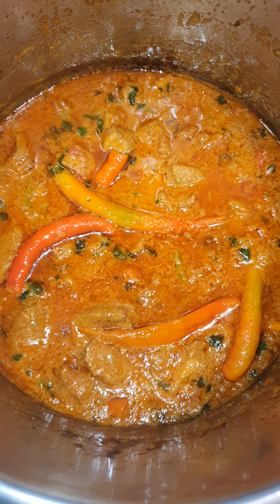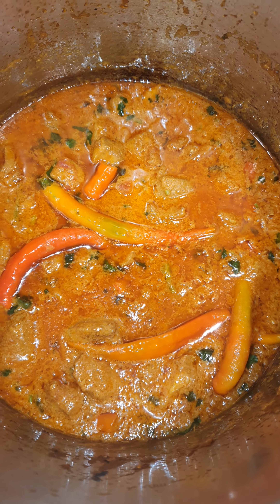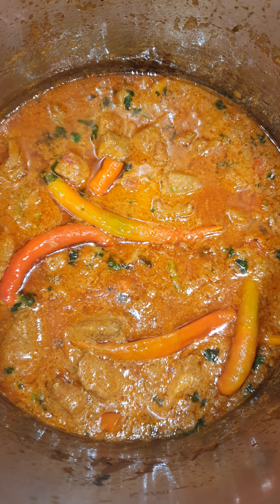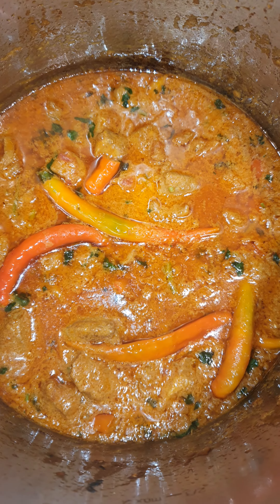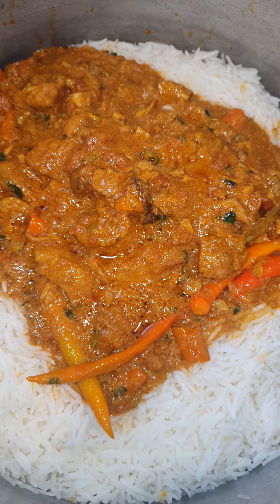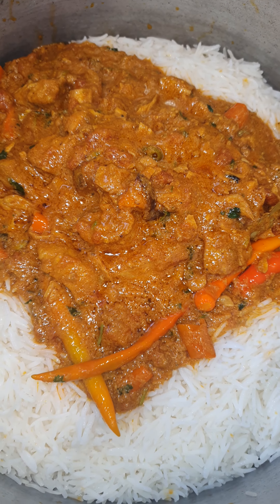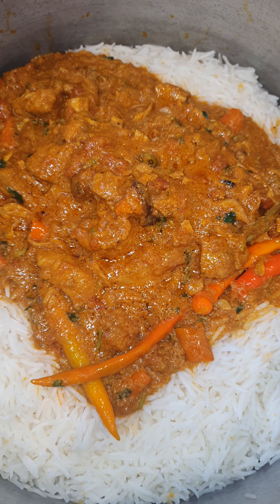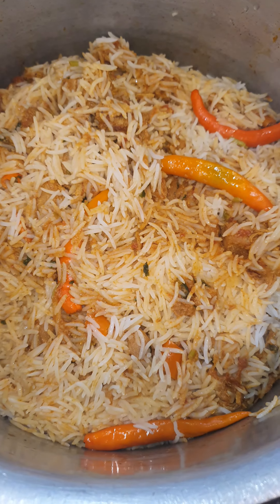Special Chicken Biryani Recipe